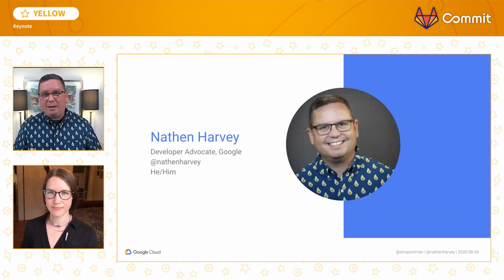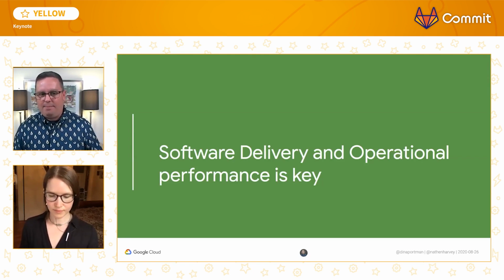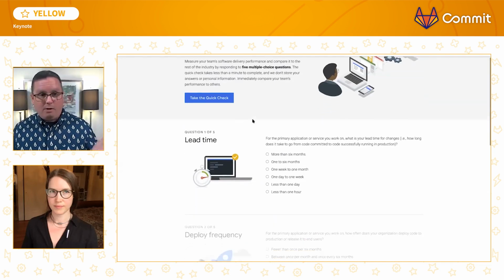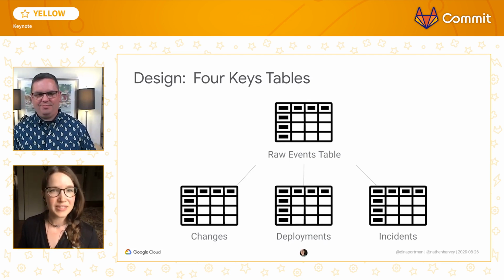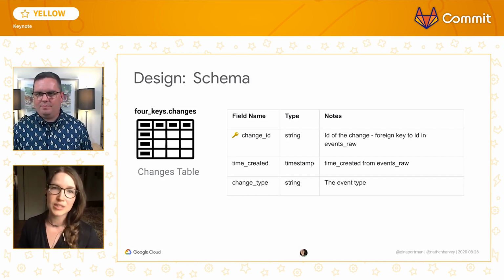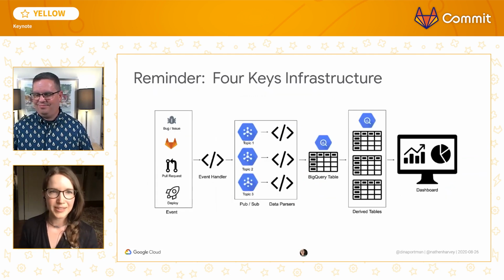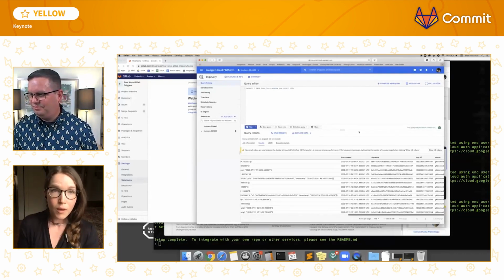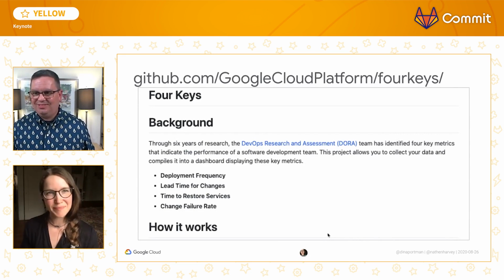Commit Virtual 2020: Measuring DevOps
Learn how to measure and improve your team's software delivery performance by assessing four key software delivery metrics.

Software metrics often pit different functions against each other and result in local optimizations at the cost of overall outcomes. Our research has developed and validated four metrics that provide a high-level systems view of software delivery and performance and predict an organization’s ability to achieve its goals. Accurate collection of the data required to measure the four key metrics can be time consuming, error prone, and incomplete.

This session will introduce some automation with Google Cloud Platform that automates the generation and collection of the metrics required to measure the four key software delivery performance metrics.

Commit 2020 is a 24-hour virtual experience filled with practical DevOps strategies shared by leaders in development, operations, and security. You’ll discover innovative solutions to help you solve your industry's greatest challenges, including enhancing culture and shortening release times.

80+ speakers from 20+ industries presenting over 8+ tracks: All for free. Belong to a community of people passionate about DevOps.

Speakers:
Nathen Harvey - Google Cloud Developer Advocate, Google
Dina Graves Portman - Google Cloud Developer Relations Engineer, Google